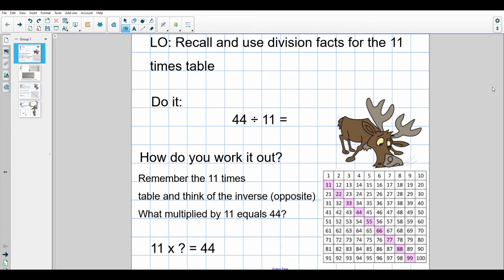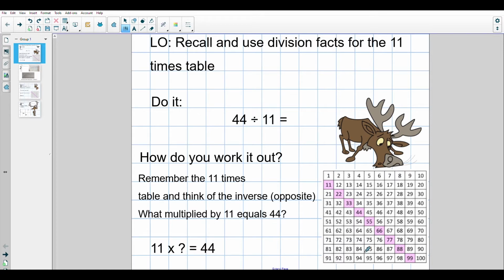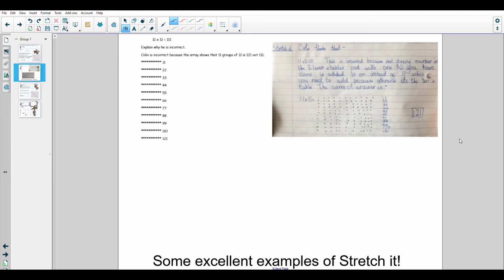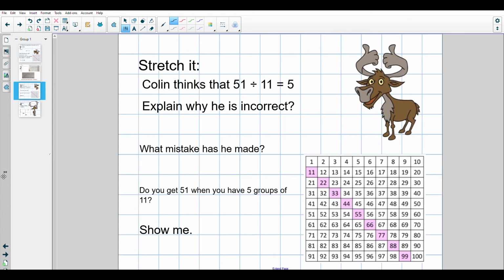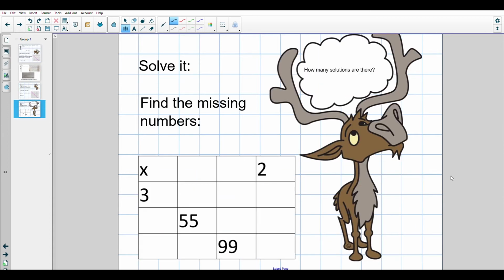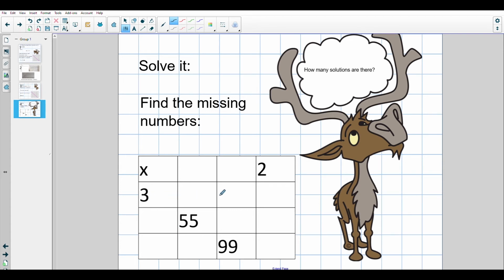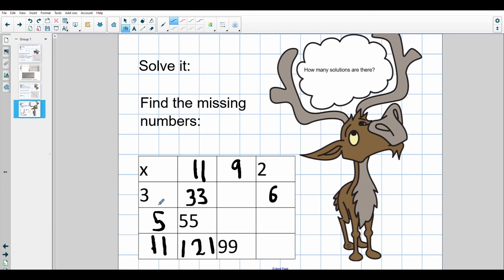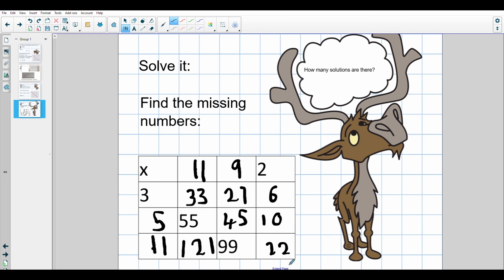Maths lesson #3 Home learning!